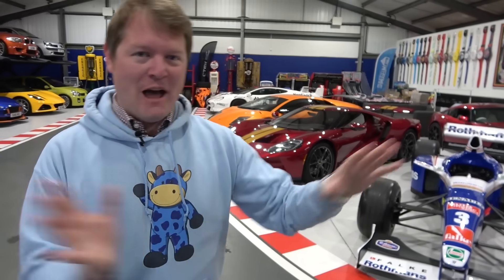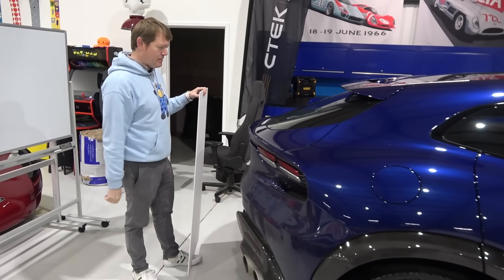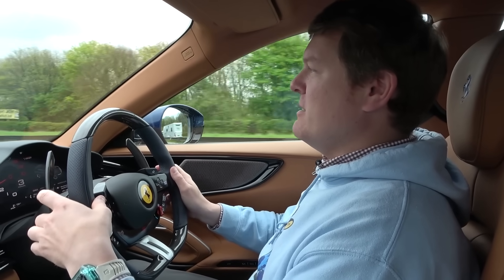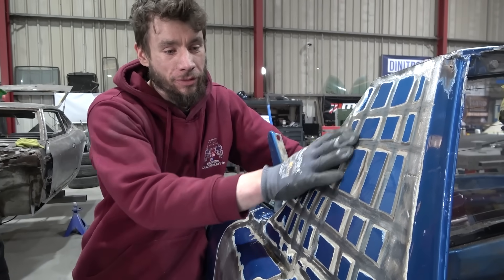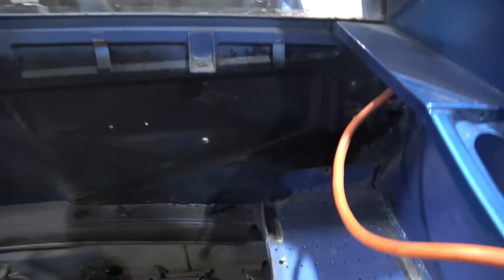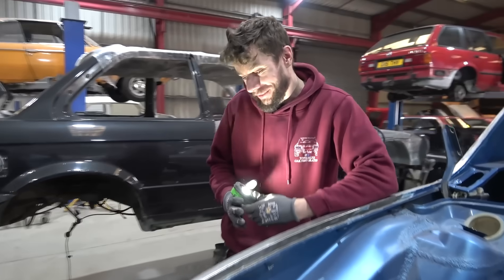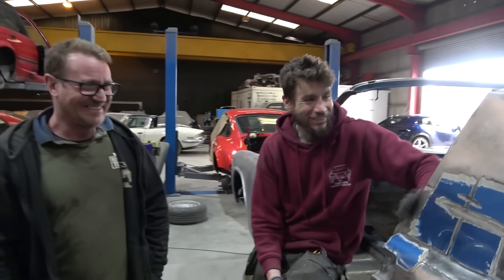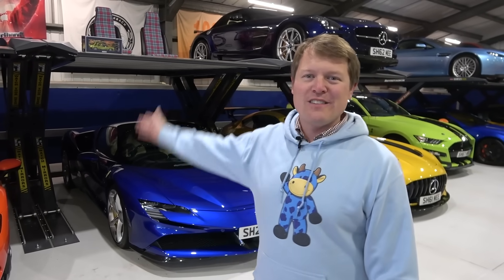The WORST PURCHASE I Ever Made!? My Destroyed Porsche 914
There's even more bad news with my Porsche 914, so we're up to visit @yorkshirecarrestoration to check out what they've found.

After buying the VW-Porsche 914/4 a few months ago, we knew it was going to be a wild ride and  a lot of work ahead, but it constantly seems to be even more and more. With Steve and Ryan making some amazing progress, it turns out that the bodywork is a disaster wrapped in a pretty dress, which isn't exactly great.

Following such a long tour on the roads of Europe, it's great to be back at The Shmuseum, and today jumping into the Ferrari Purosangue for the drive up to visit YCR. Along the way we've got some errands and things to collect, plus the spare parts of the 914 to bring back home ready to be retrimmed.

However, it turns out that there are even more disasters hidden under the fresh looking paint on the 914, so we've got quite a long journey ahead to turn this into something beautiful - but when it is done, it's going to be an epic Shmeemobile!

Chapters:
00:00 Intro
02:24 Building Work at The Shmuseum
06:55 Shmoo the Cow
08:59 The Road to Patches
12:22 Discovering the Disasters
28:14 Patches' Engine Status
29:19 Transporting 914 Parts
30:18 Back at The Shmuseum

🍿 The CURSE of My $1M (!!!) Ferrari Purosangue!

SUPPORT SHMEE150:
🛍 eBay Shop